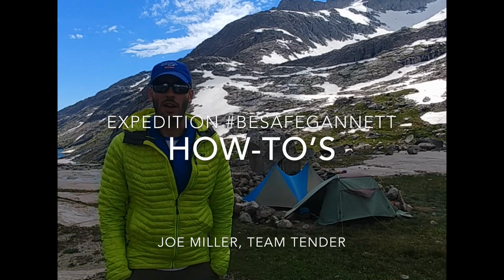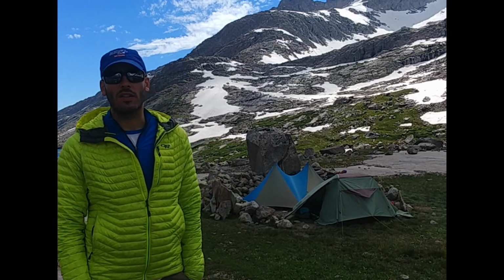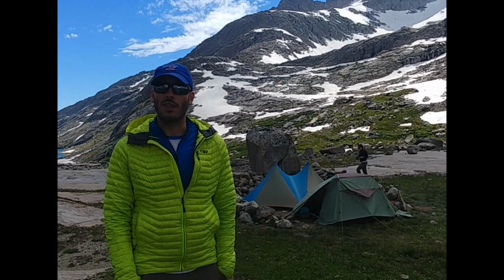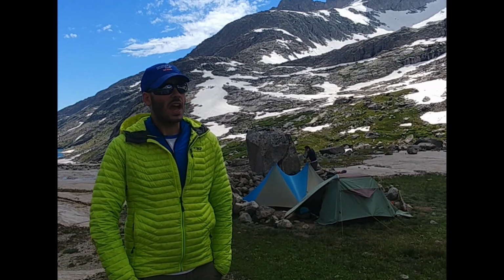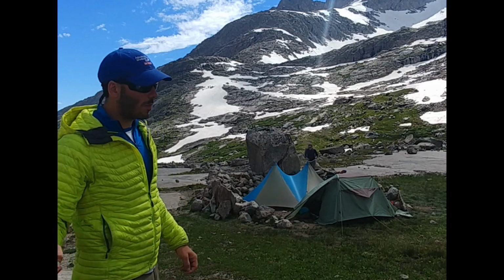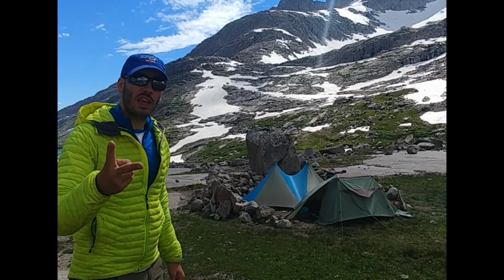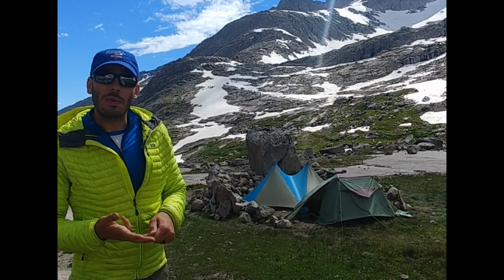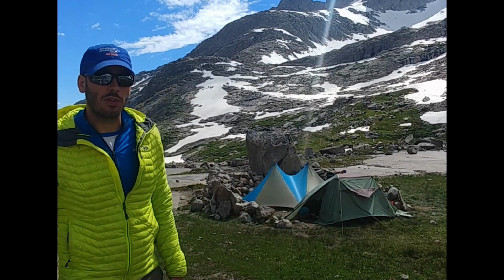How to Pick a Campsite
Joe Miller of Team Tender teaches us how to pick a campsite. There are 3 things to consider when picking a good place to set up a campsite.